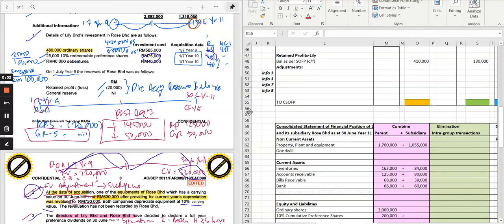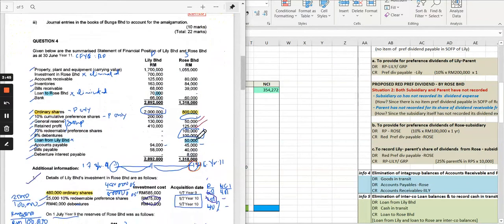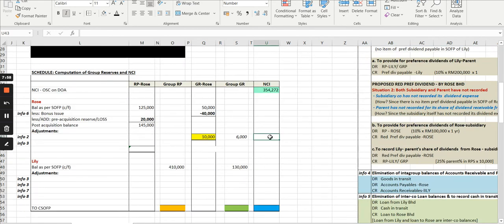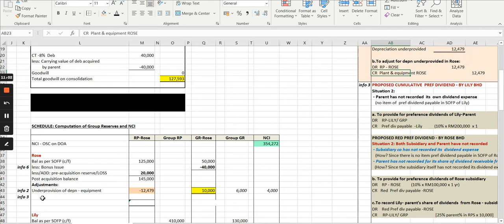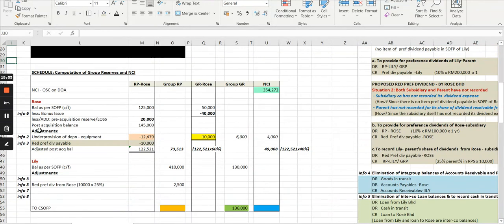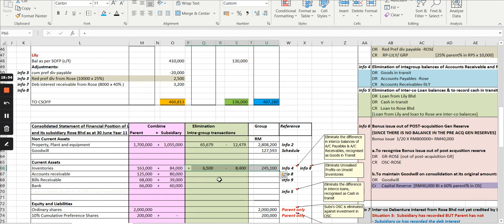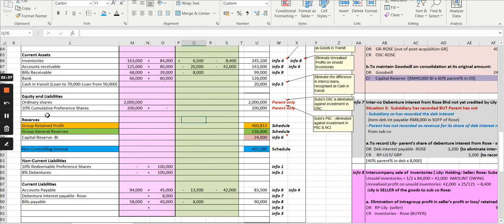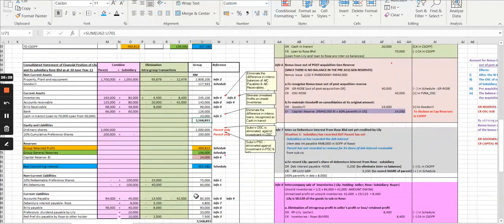3|PREPARE CONSOLIDATED SOFP |FAR300 SEP2011-EDITED|STEP 3:GROUP RESERVES, NCI& INTERCO TRANS|FAR320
In this 3 video series I show detailed step by step comprehensive illustration on the preparation of ConsolidatedStatementofFinancialPosition (CSOFP).

I discuss the following the consolidation adjustments and workings  with complete consolidation journal entries for:

1. Bonus Issue By Subsidiary out of post- acquisition reserves.
2. Surplus on Fair value adjustment of non-current depreciable asset in subsidiary on acquisition date and the adjustment for depreciation underprovided under reducing balance method.
3. Calculation of Goodwill for acquisition of ordinary shares,  redeemable preference shares and debentures  in the subsidiary.
4. Intercompany redeemable preference dividends where both parent and subsidiary HAVE NOT RECORDED the redeemable preference dividends, including  the elimination of intercompany dividends.
5. Intercompany debenture interest where subsidiary HAS RECORDED but parent HAS NOT credited its debenture interest receivable,  including the elimination of intercompany debenture interests.
6.  Elimination of  intercompany balances of accounts receivables / payables and recognition of Goods in transit
7. Elimination of  intercompany Loan balances  and recognition of Cash in transit
8. Elimination of undiscounted intercompany balances of bills payable and receivables.
9, Downstream Intercompany sale of inventories and elimination of unrealised profits on unsold inventories. Margin is used.

A schedule showing the computation of Group Reserves and Non Controlling Interest as at the year end is also furnished.